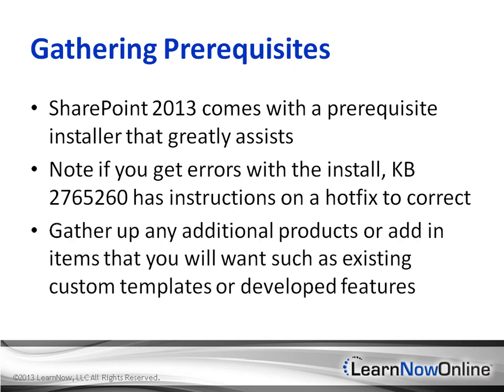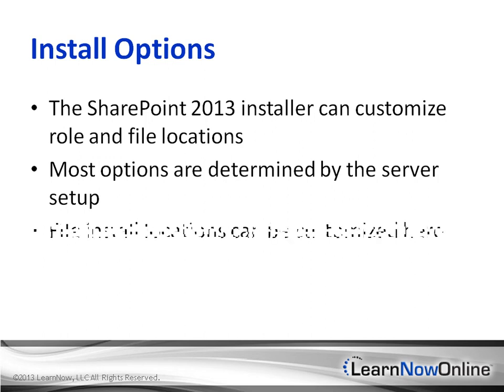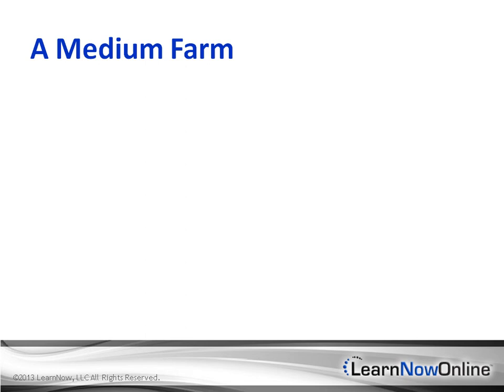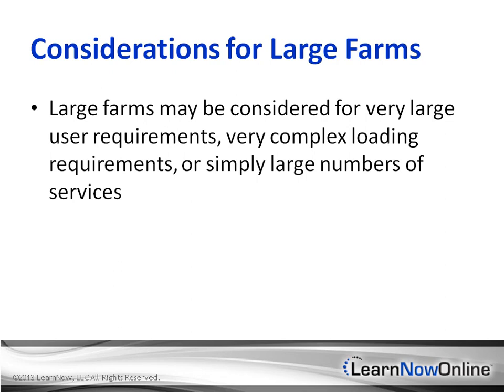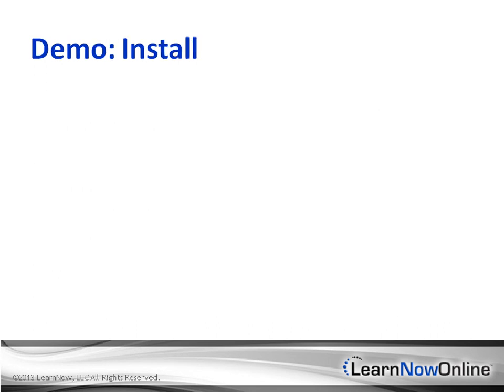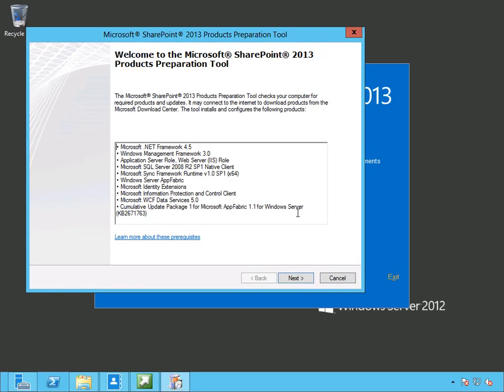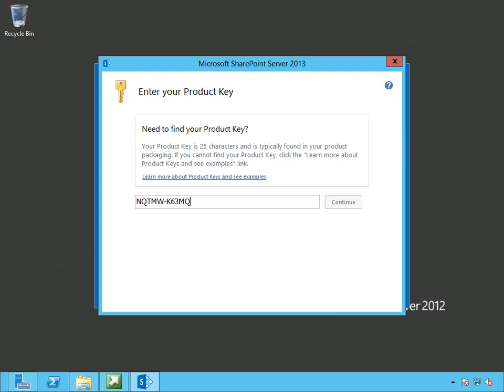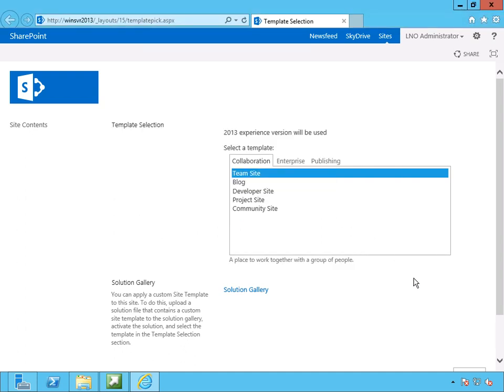Installing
Installling (32:36)
• Introduction (00:13)
• Gathering Prerequisites (01:32)
• Prerequisites (01:02)
• Install Options (02:22)
• Stand-alone Server (02:34)
• Limitations of Foundation (01:23)
• A Small Farm (02:14)
• A Medium Farm (01:58)
• Large Farms (02:25)
• Hybrid On-Site/Cloud (01:35)
• Full Cloud (01:24)
• Using PSConfig (01:11)
• Install Demo Specs (00:57)
• Demo: Prerequisites (05:07)
• Demo: Install SharePoint Server (03:39)
• Demo: Configuration Wizard (02:41)
• Summary (00:10)